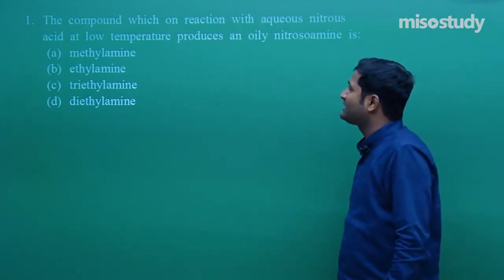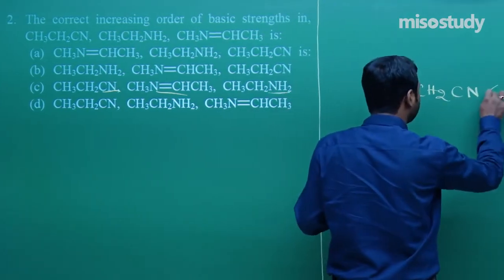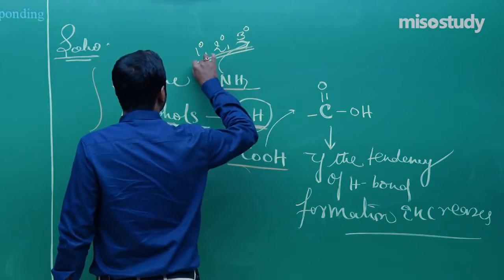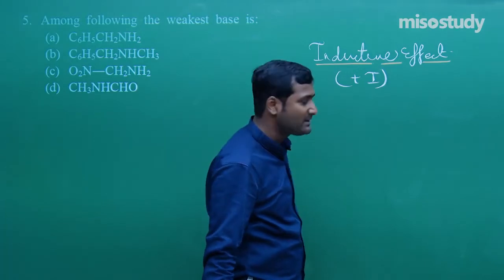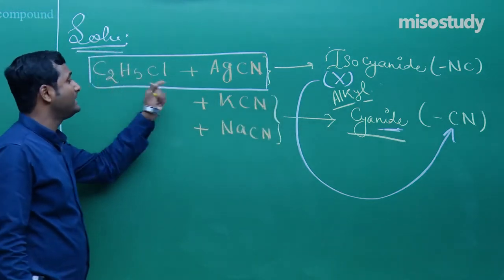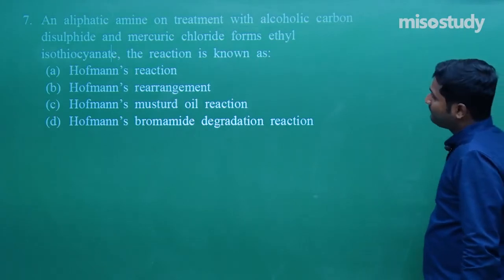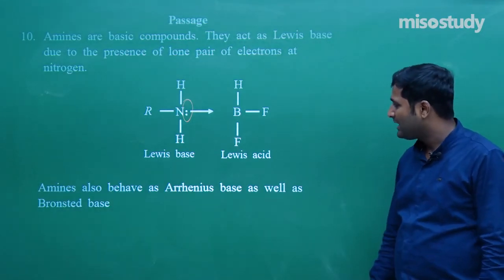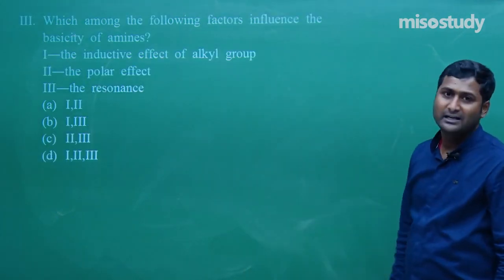JEE Chemistry | 30. Amines | JEE Advanced Pattern Questions Exercise | In English | by Misostudy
▶ JEE Chemistry
▶  30. Amines

1. HD Video Lectures Designed by The Expert Faculties
2. Theory & Problem-solving Lectures of Full Syllabus
3. Chapter-wise Exam Pattern Question Exercise (Sample Question Papers)
4. Chapter-wise PDF e-Books
5. Chapter-wise Online Test
6. 24X7 Doubt Clearing
7. Hard Disk / Pen Drive / SD Card Courses (No Internet required)
8. 24X7 Online Streaming Course
9. Lecture Download Support for Android and iOS